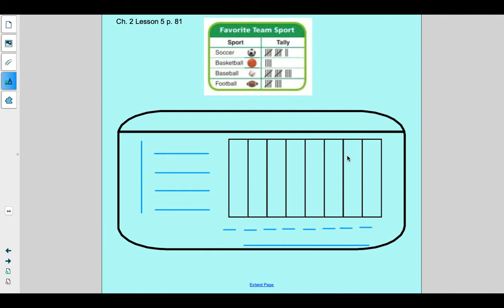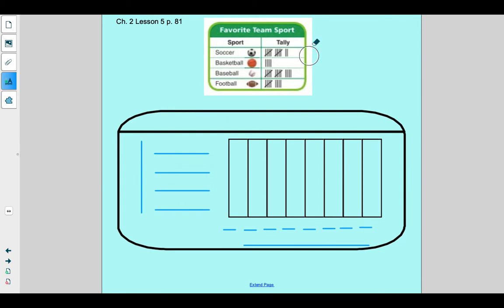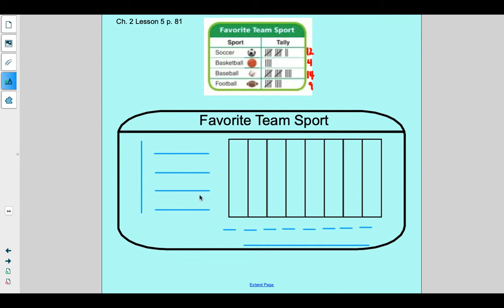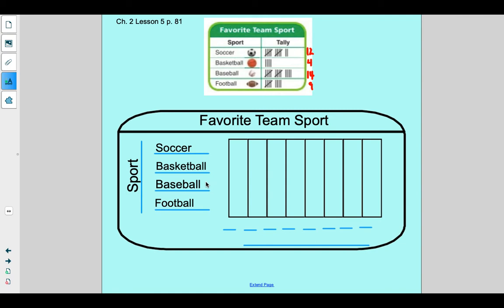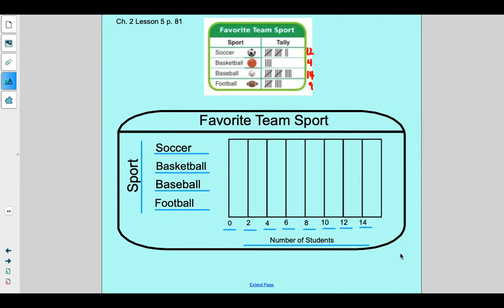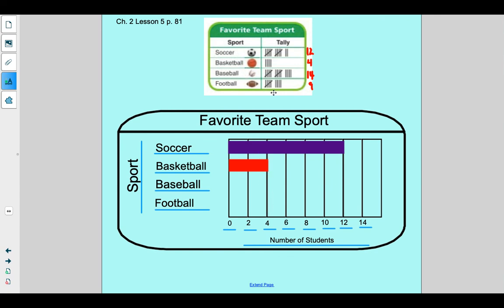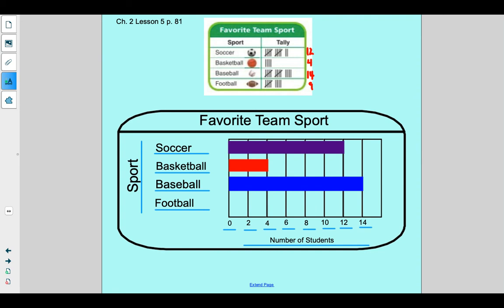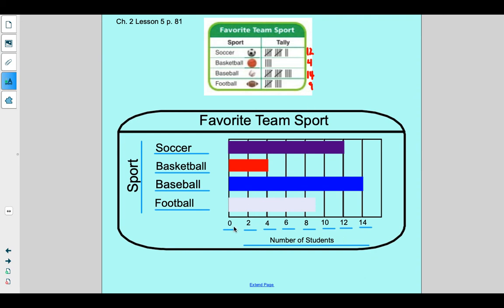Chapter 2, Lesson 5 Go Math (3rd Grade)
Create a bar graph from a tally chart